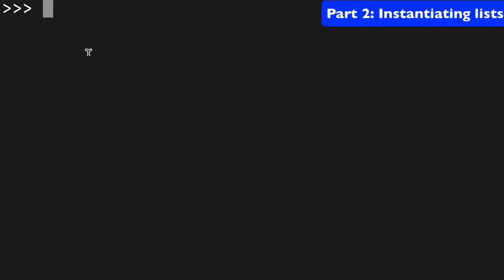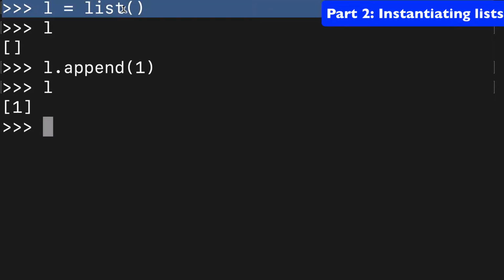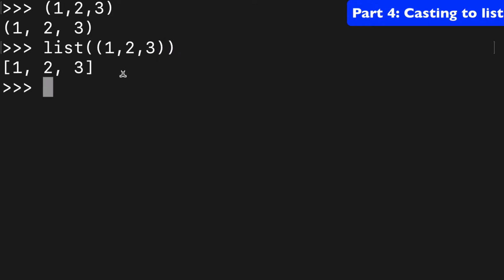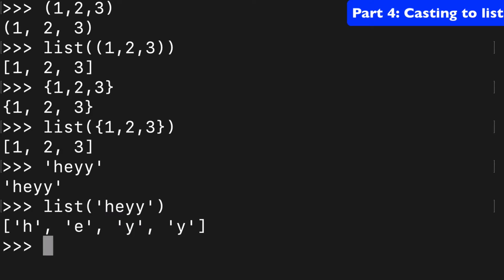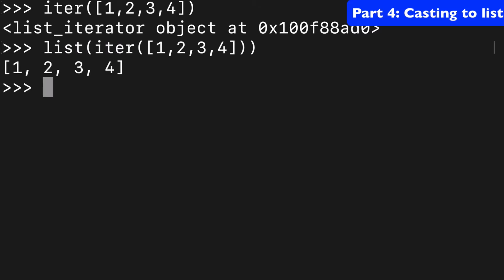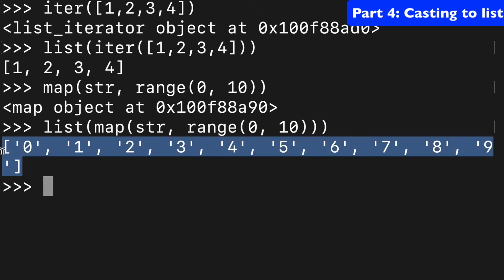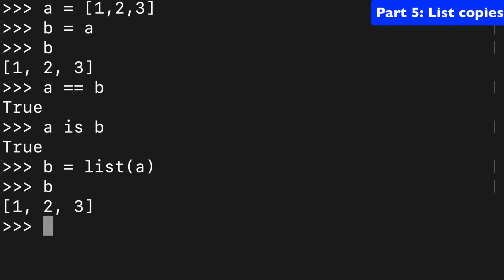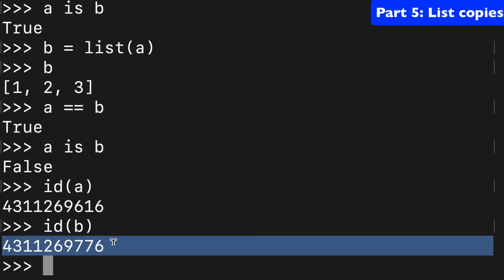Python 3 list() built-in function TUTORIAL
Tutorial on how to use the list() built-in function from the Python 3 Standard Library.